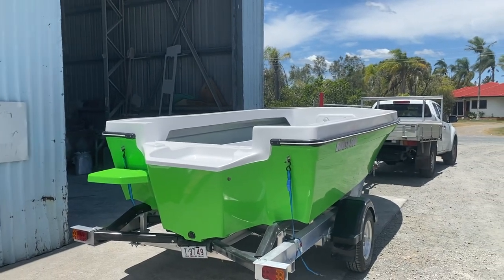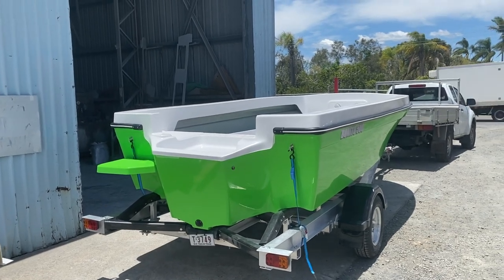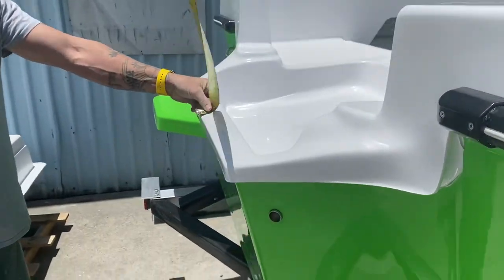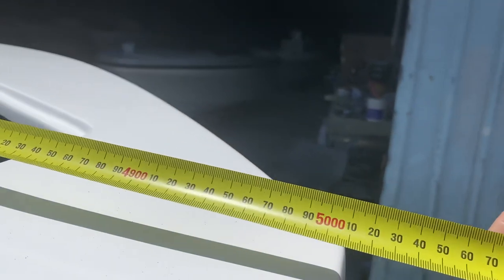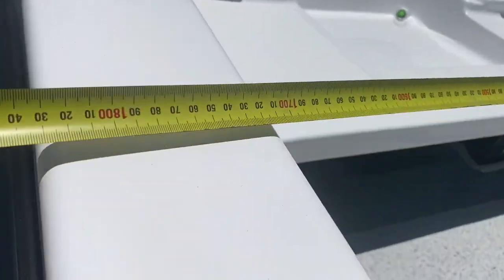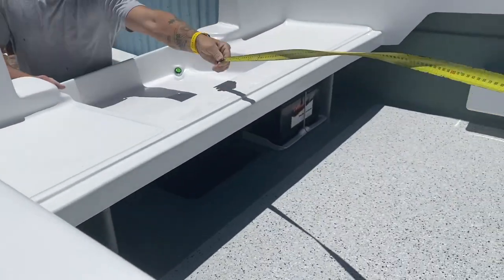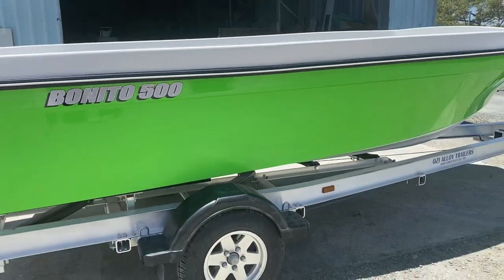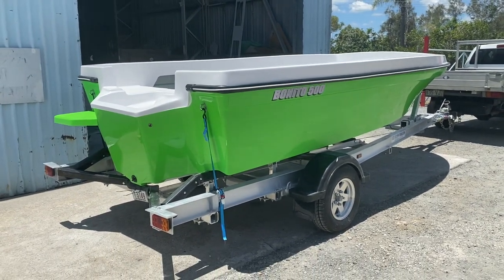How We Measure our Models at Bonito Boats - Bonito 500 Islander Hull Measurements